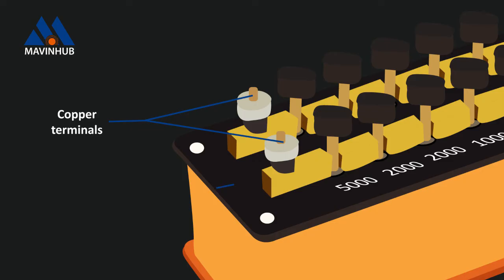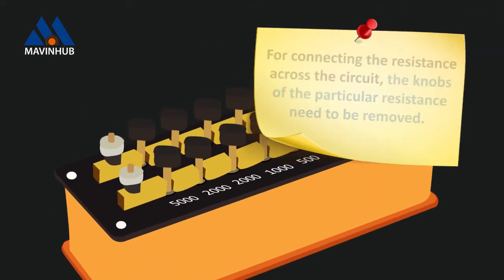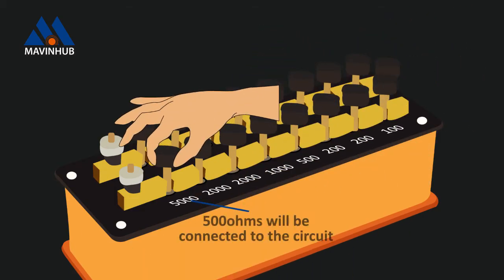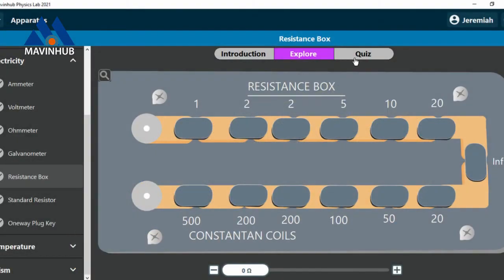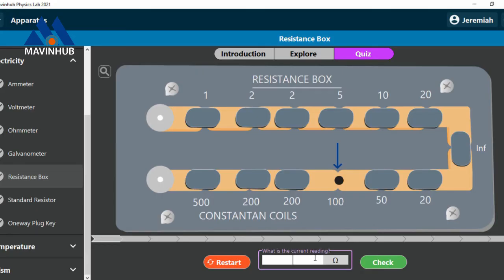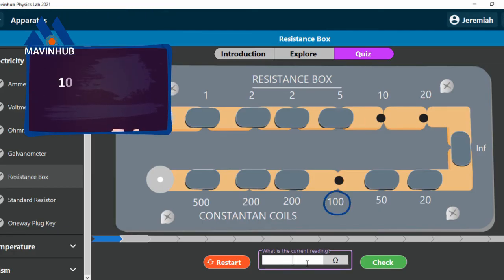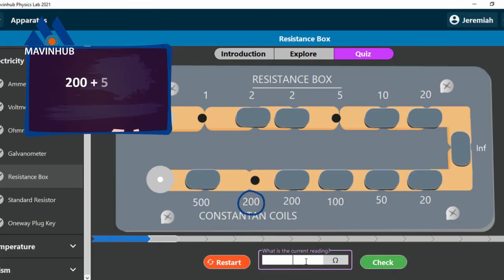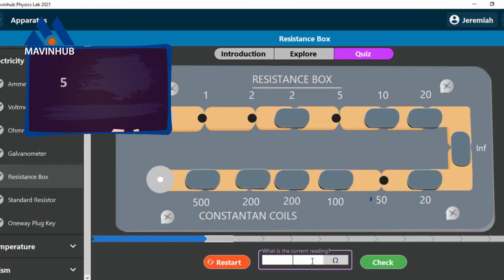HOW TO USE THE RESISTANCE BOX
Learn how to use the Resistance Box, and use our virtual lab to practice.

We upload science-related videos and explain topics on Chemistry, Physics, and Biology practicals.